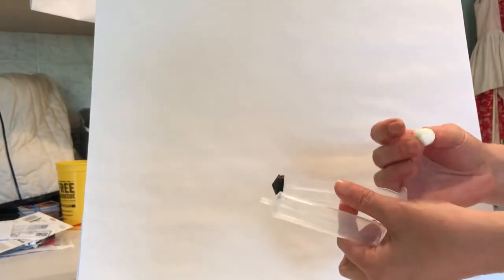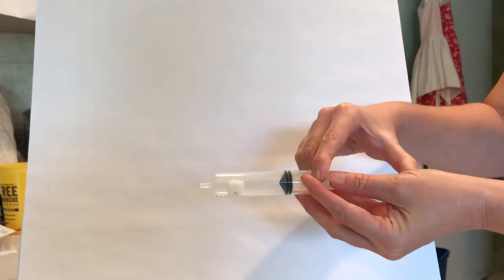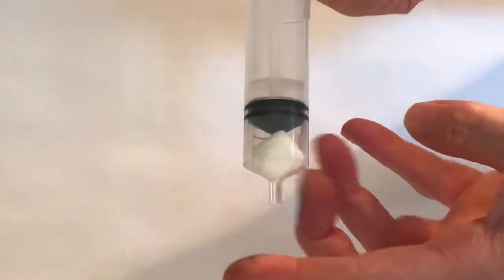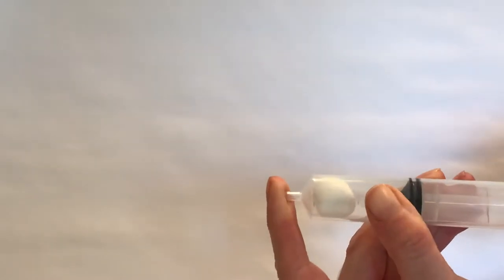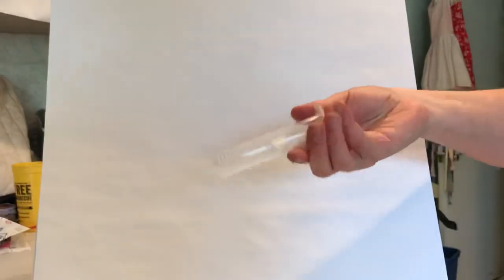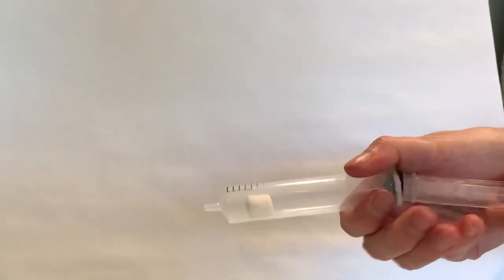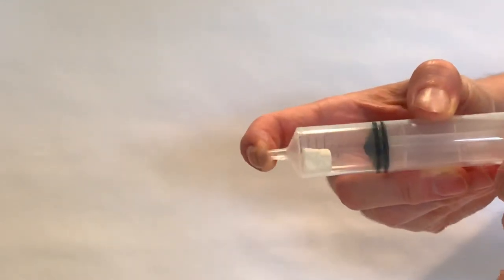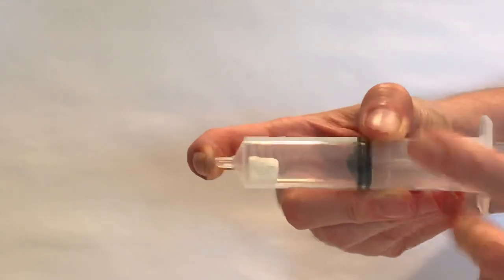The Magical Marshmallow - Relationship Between Pressure and Volume